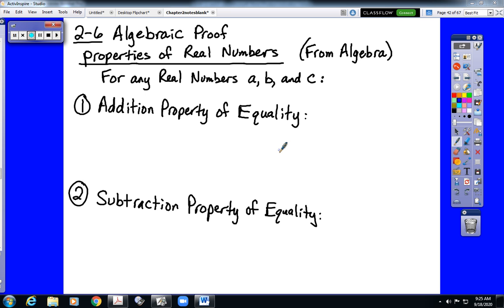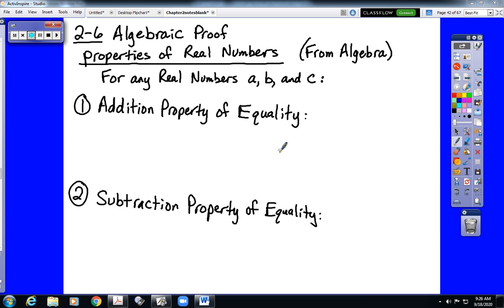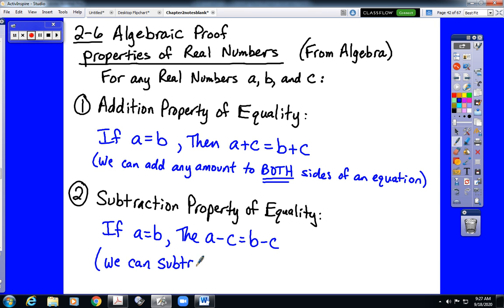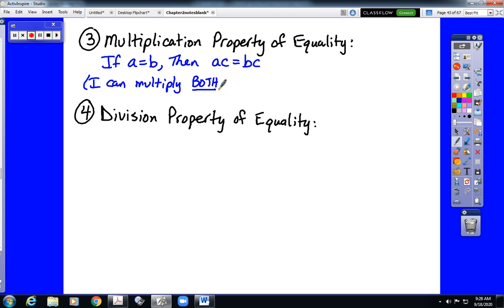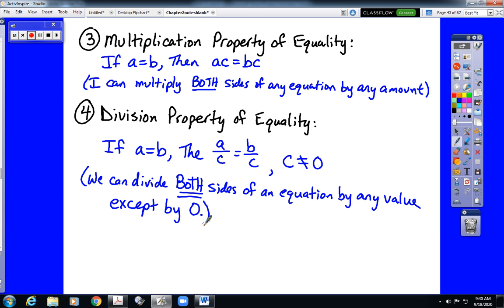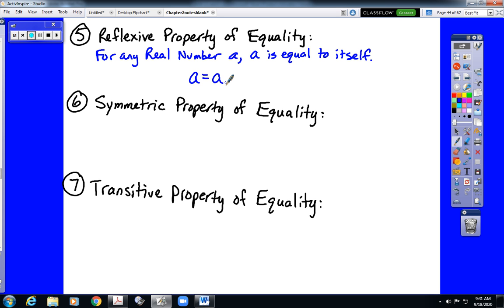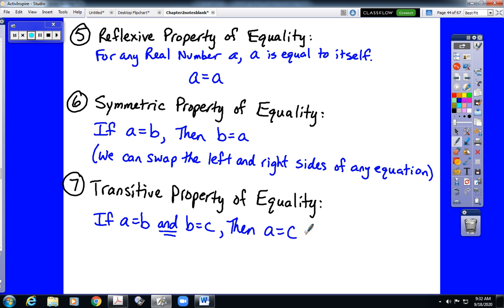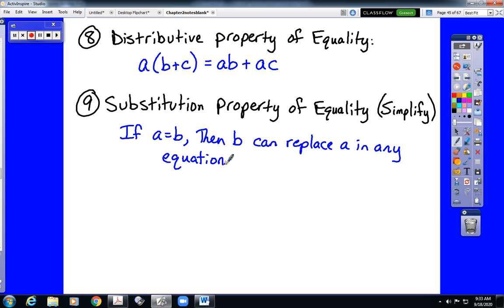Chapter 2 Section 6 Algebraic Properties 1 of 4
Covers the 9 Algebraic Properties of Equality, introducing them in proper notation as conditional statements.